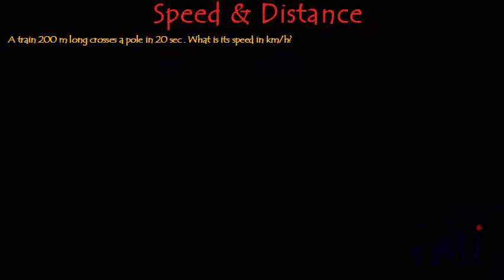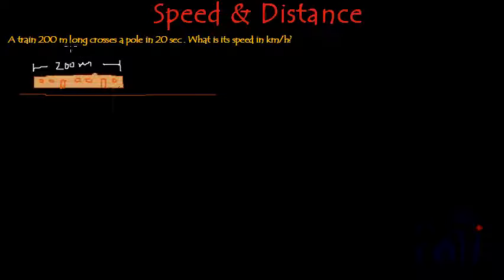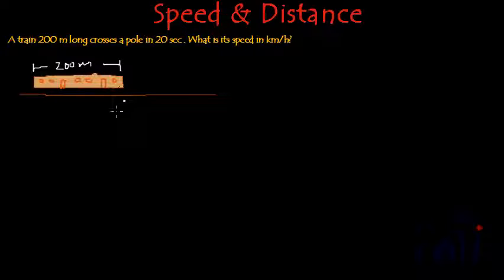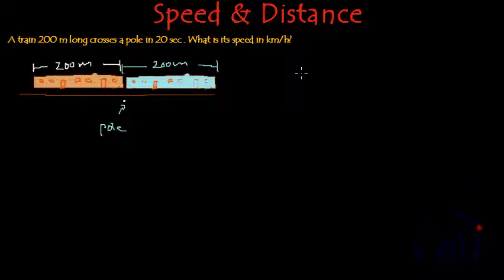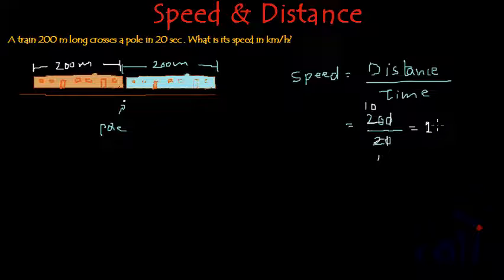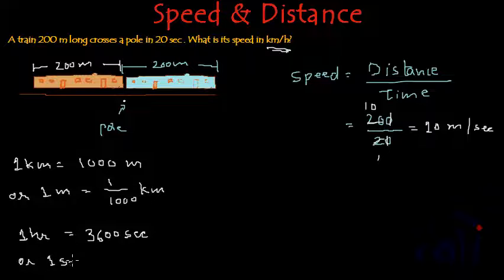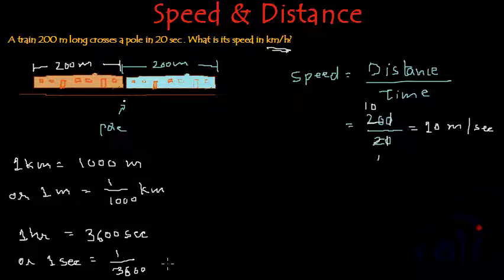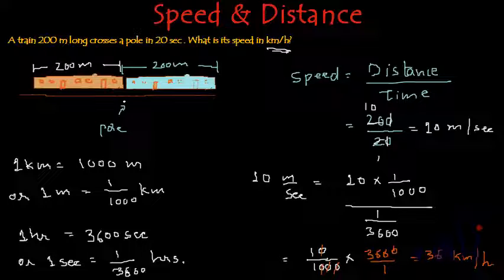Speed and distance math problem 2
Learn to find speed given the distance traveled and time taken. In this problem the distance traveled is equal to the length of the train which is crossing a stationary pole.